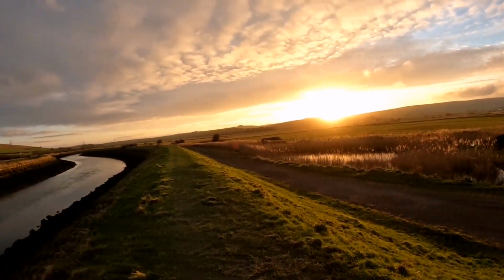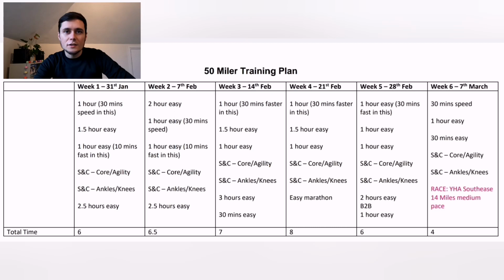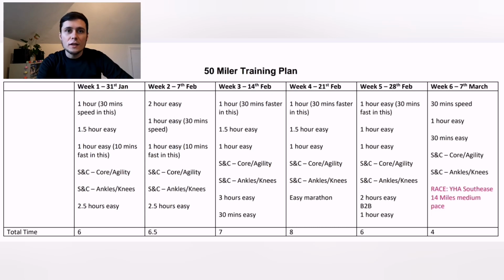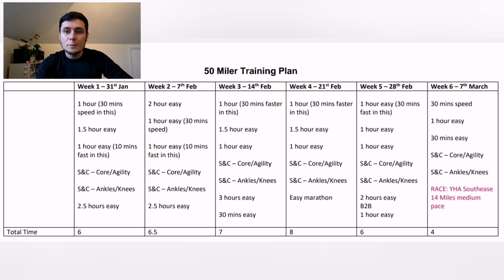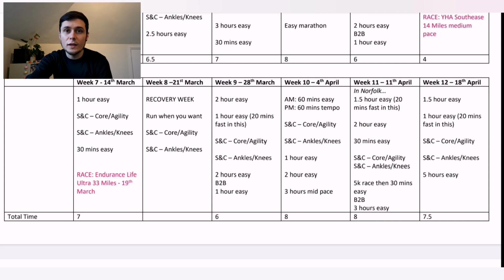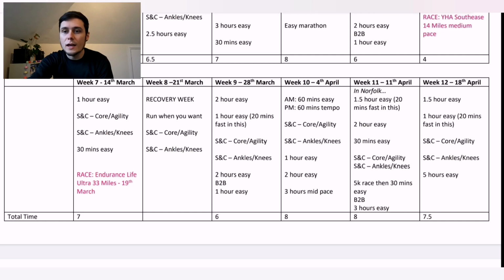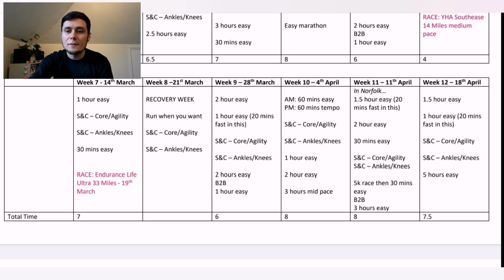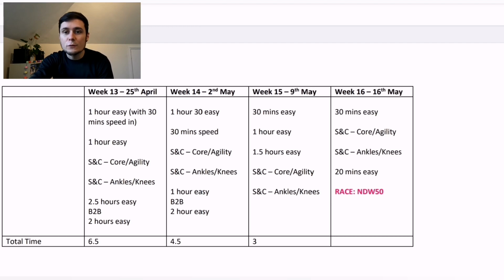50 Mile Ultra Training Plan: North Downs Way 50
My training plan for the North Downs Way 50 organised by Centurion Running.

00:00 - Intro
02:07 - Key Training Plan Principles
08:17 - Training Plan Specifics

The channel:
Welcome to Time On Feet. I'm Ben and on this channel you can find Parkruns, marathons, trail running and ultras as well as reviews of running kit and training ideas I pick up along the way.